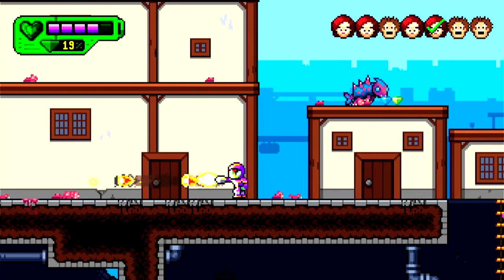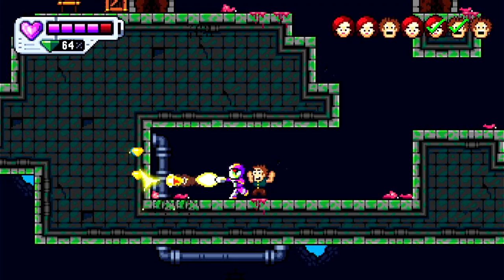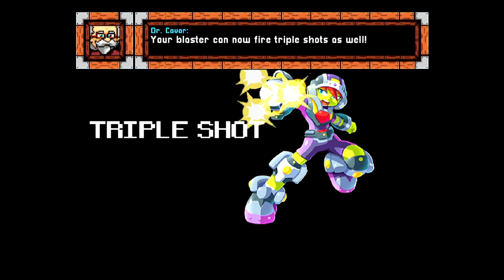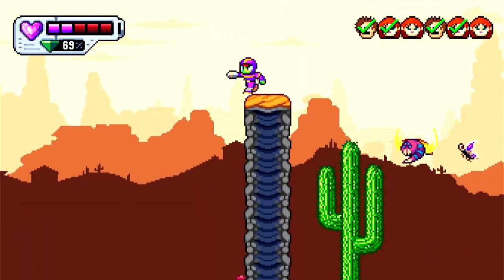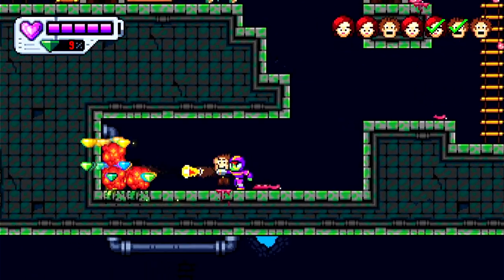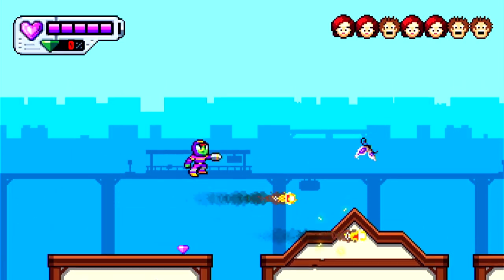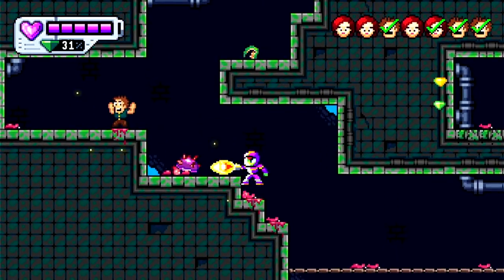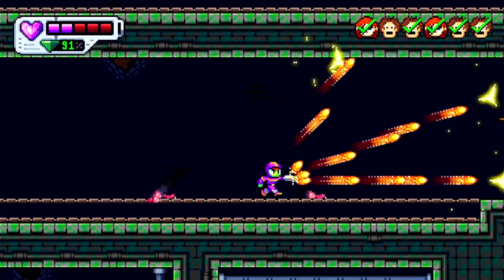Mighty Aphid (Nintendo Switch) Review - An Average Mega Man Clone Game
Mighty Aphid is a 2D Action/Platformer much in the vein old school Mega Man. It packs the punches and it stays tride and trude to the Mega Man formula.